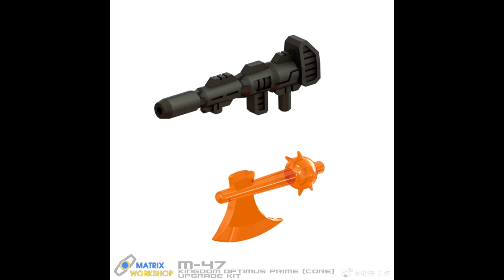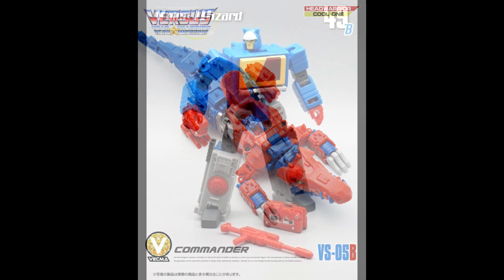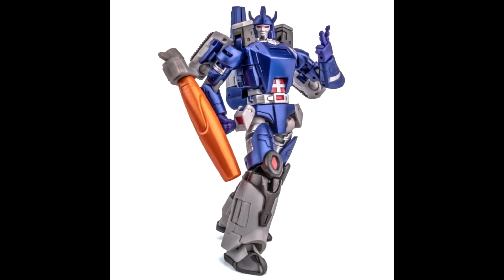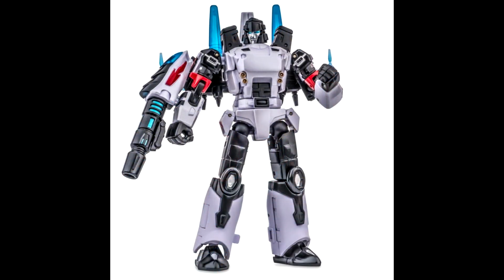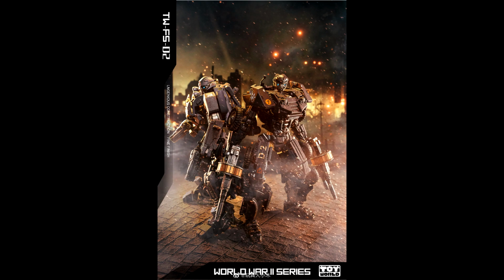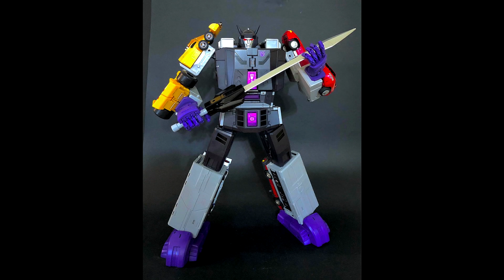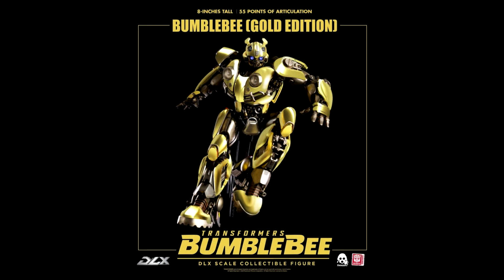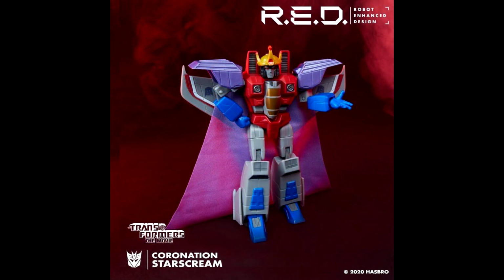What's New in Transformers? NewAge Toys, Toyworld, DX9, Xtransbots Trailers and So Much More!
I take a look at some new Transformers coming out!